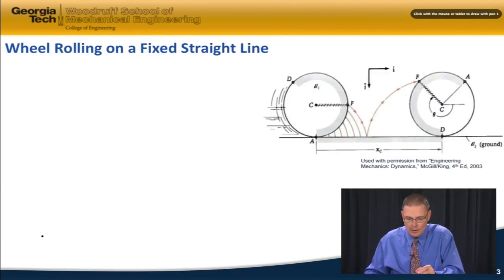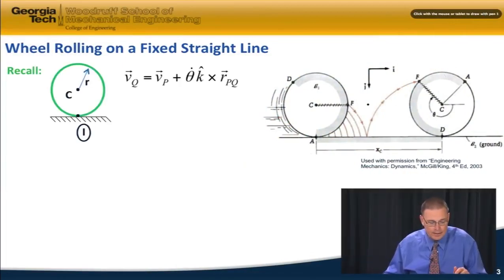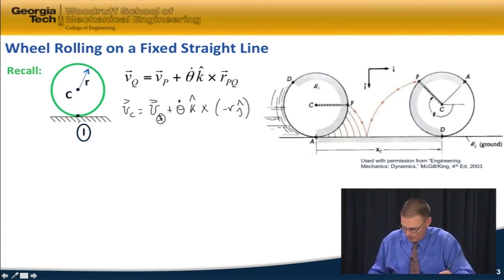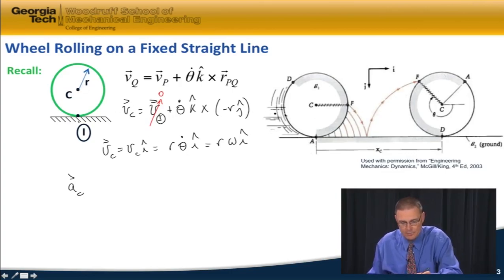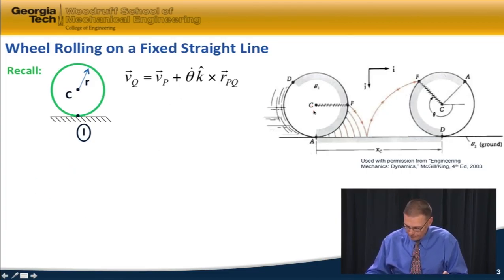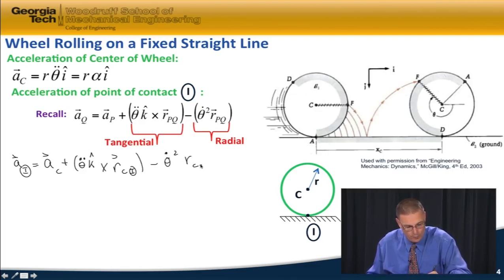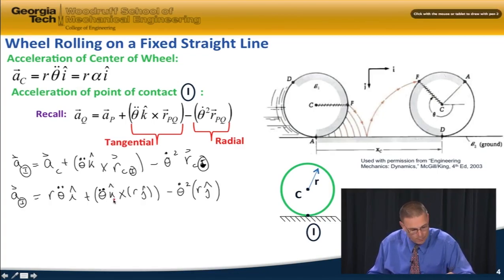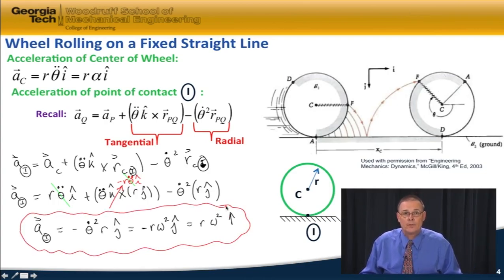2D Module 20 small